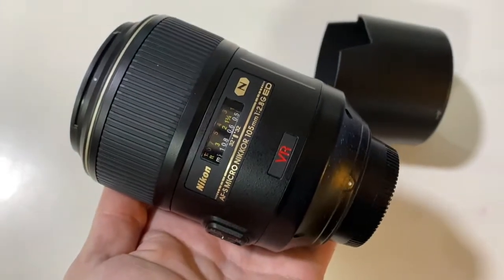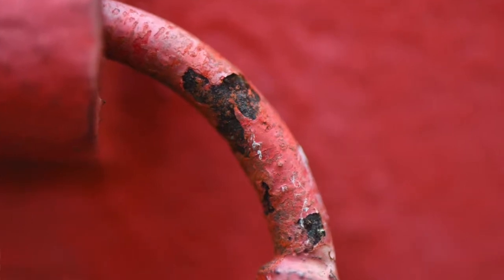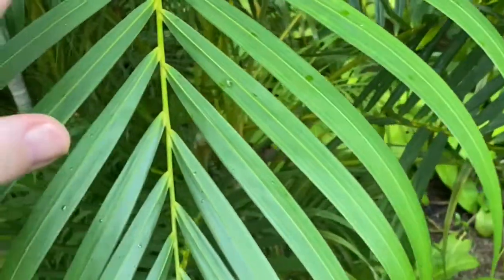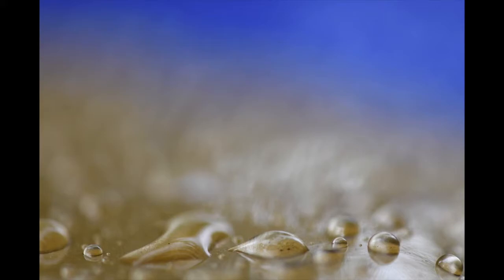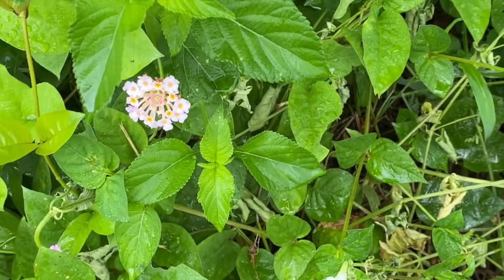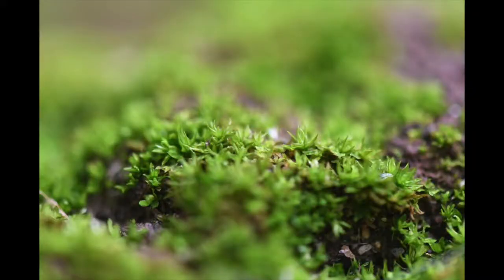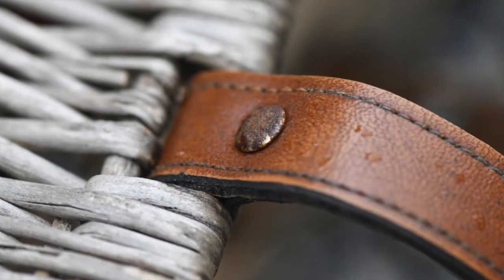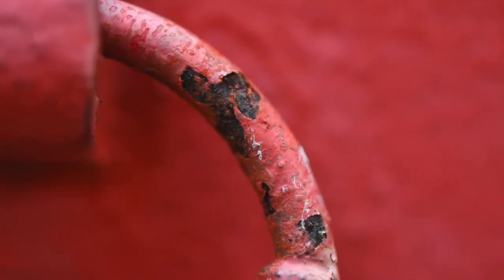Macro Lens Photography - Outside Your Front Door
A macro lens which allows you to focus in close opens up a world of images. In this challenge I had a great time looking for images just outside my front door. I used a Nikon D850 and a Nikon 105mm F2.8 macro lens.

Un objetivo macro que le permite centrarse en estrecha abre un mundo de imágenes. En este desafío que tuve un gran tiempo en busca de imágenes a las afueras de la puerta delantera. He utilizado una Nikon D850 y Nikon 105mm F2.8 lente macro.

微距镜头，它允许你密切关注在打开了图像的世界。在这个挑战我有一个伟大的时间去寻找外面我家门前的图像。我使用尼康D850和尼康105毫米F2.8微距镜头。

Ein Makro-Objektiv, das Sie in der Nähe zu konzentrieren erlaubt eröffnet eine Welt der Bilder auf. In dieser Herausforderung hatte ich eine tolle Zeit für Bilder suchen direkt vor meiner Haustür. Ich habe eine Nikon D850 und Nikon 105mm F2,8 Makro-Objektiv.

Une lentille macro qui vous permet de vous concentrer ouvre un monde près d'images. Dans ce défi, j'ai eu un grand temps à chercher des images juste en dehors de ma porte d'entrée. J'ai utilisé un Nikon D850 et un objectif macro Nikon 105mm F2.8.

Un obiettivo macro che consente di mettere a fuoco in primo apre un mondo di immagini. In questa sfida ho avuto un grande momento alla ricerca di immagini appena fuori dalla mia porta di casa. Ho usato una Nikon D850 e Nikon 105 millimetri F2.8 obiettivo macro.

あなたが密接に集中することができますマクロレンズは、画像の世界を開きます。この課題では、私はちょうど私のフロントドアの外の画像を探して素晴らしい時間を過ごしました。私はニコンD850とニコン105ミリメートルF2.8マクロレンズを使用しました。

당신이 가까이에 초점을 맞출 수 있습니다 매크로 렌즈는 이미지의 세계를 열어. 이 문제에 난 그냥 내 현관 외부 이미지를 찾는 좋은 시간을 보냈습니다. 나는 니콘 D850과 니콘 105mm F2.8 매크로 렌즈를 사용했다.

Макро объектив, который позволяет сосредоточиться в тесном открывает мир образов. В этой проблеме я имел большое время в поисках изображений только за пределами моей входной двери. Я использовал Nikon D850 и Nikon 105mm F2.8 макрообъектив.

Ένα macro φακό που σας επιτρέπει να επικεντρωθεί σε στενή ανοίγει έναν κόσμο των εικόνων. Σε αυτή την πρόκληση Είχα μια μεγάλη στιγμή ψάχνουν για εικόνες ακριβώς έξω από την πόρτα μου. Χρησιμοποίησα μια Nikon D850 και Nikon 105 χιλιοστά F2.8 φακό macro."